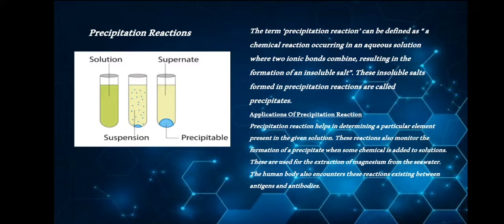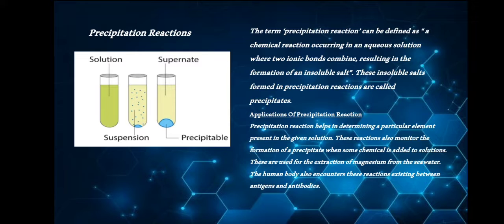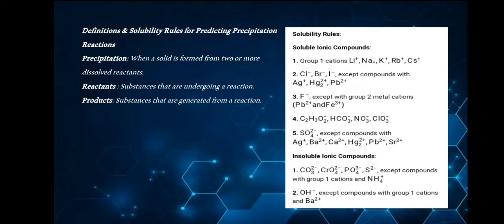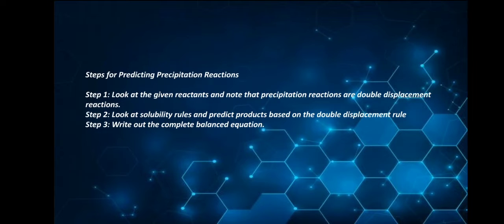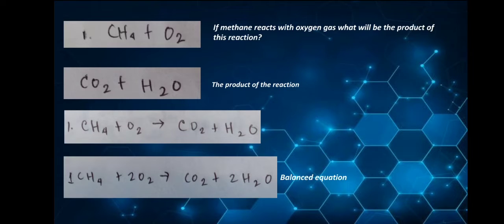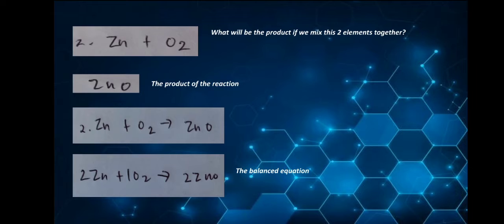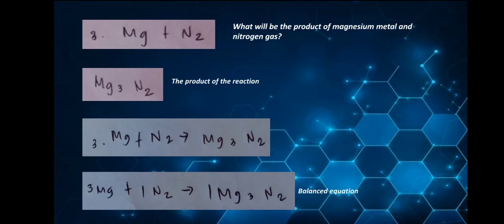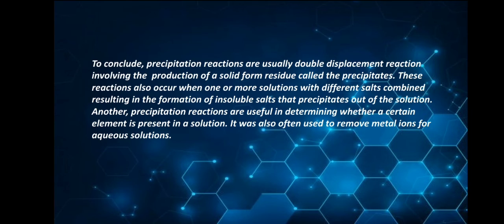Organic Chemistry Lesson: Predicting the product of precipitation reactions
Definition of terms related with the lesson, importance and relevance and basic exercises.